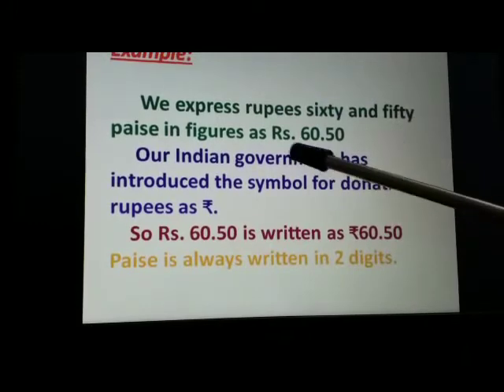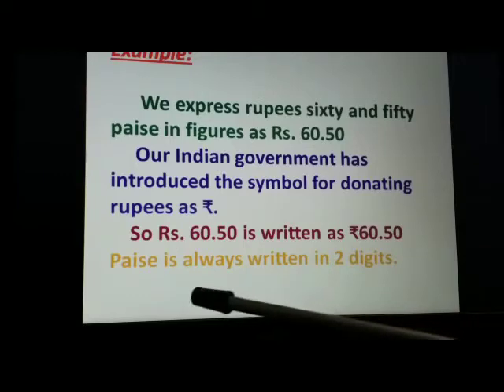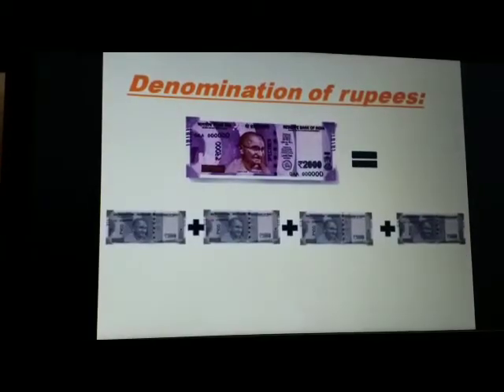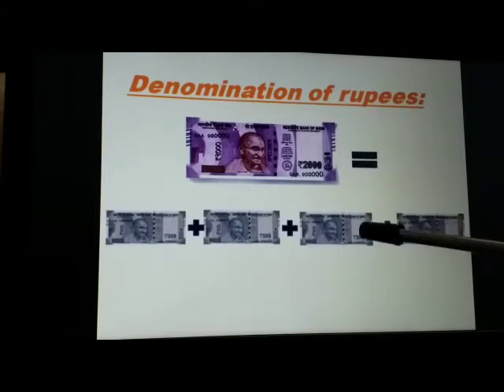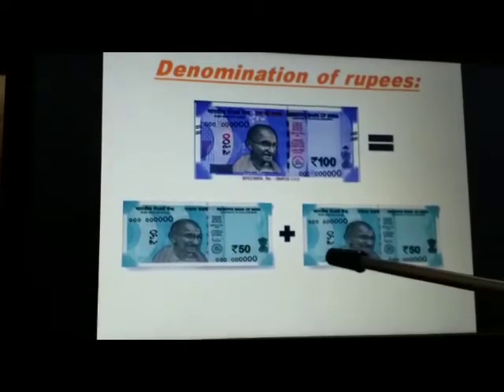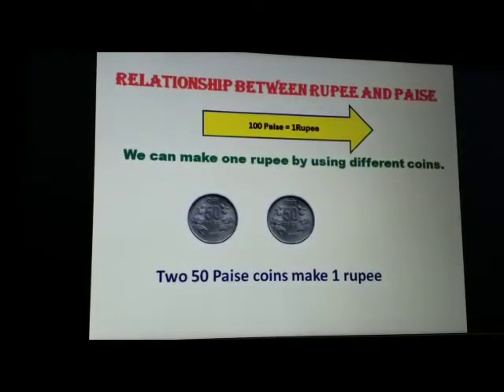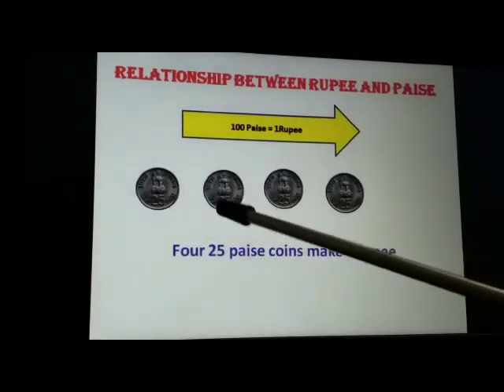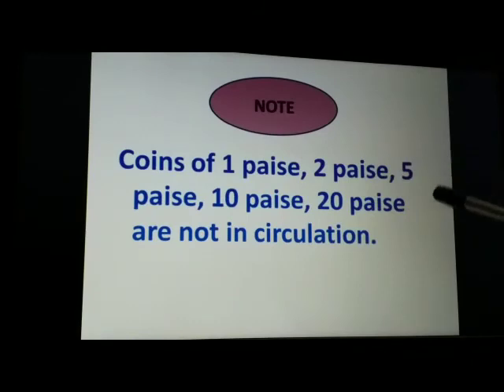Class Ill Mathematics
Money (part - 1)